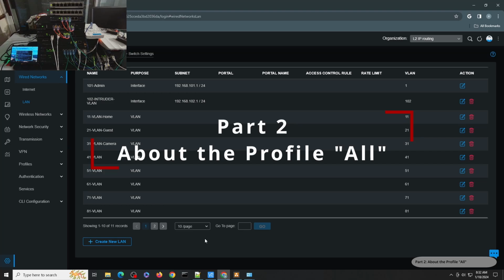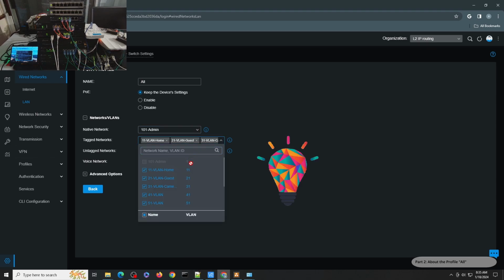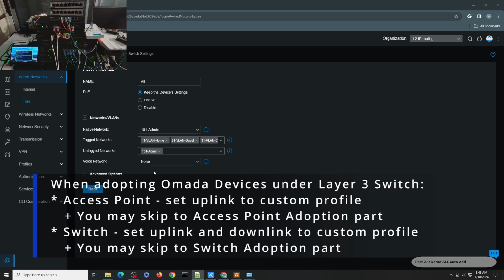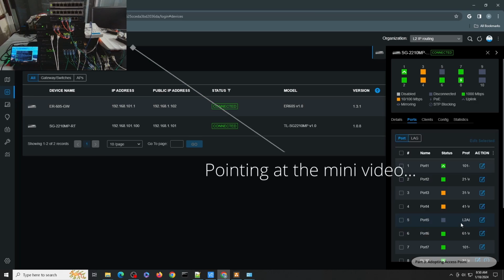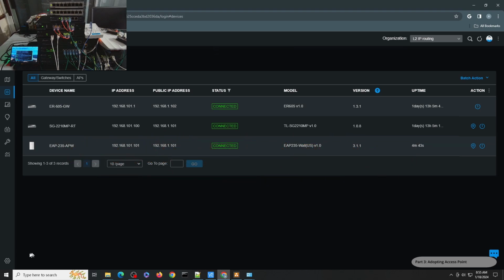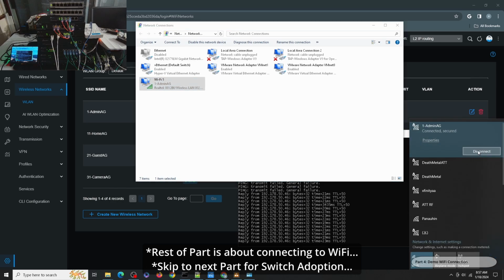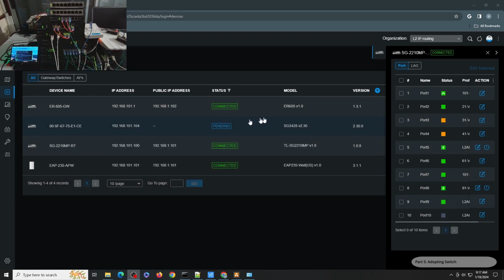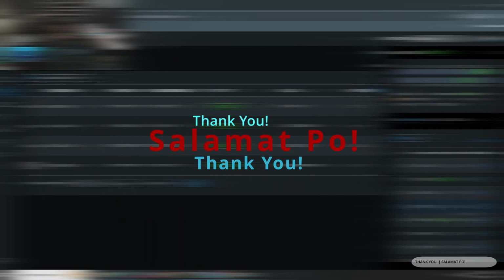LC68: Are you adopting TP Link Omada Device incorrectly (in a Layer 3 Switching Environment)?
In this video, I am showing how to properly adopt devices when implementing Layer 3 Switching.

Index:
00:00 - Intro
00:14 - Use Case
00:44 - About "All"
03:33 - Adopting Access Point
05:02 - Demonstration
06:34 - Adopting Switch
07:58 - Thank You